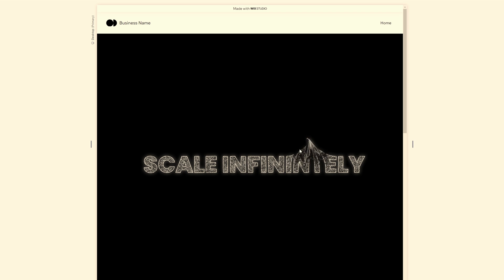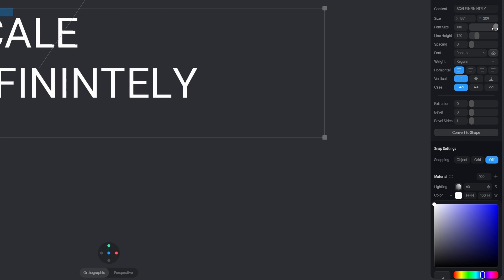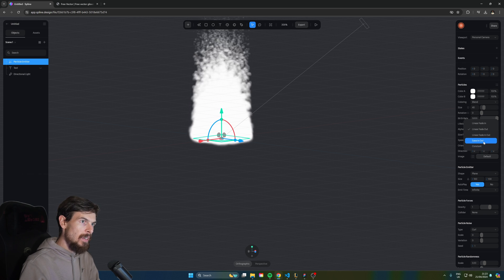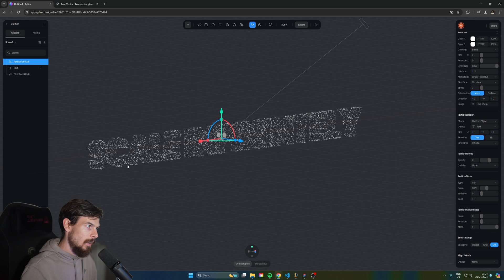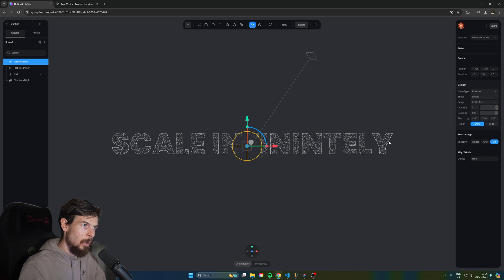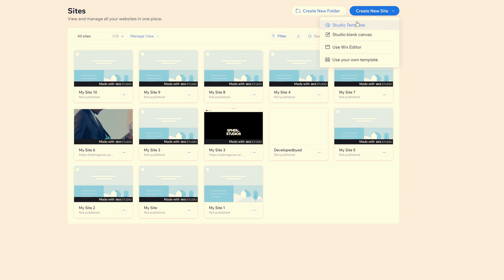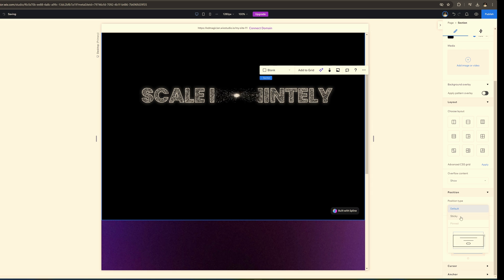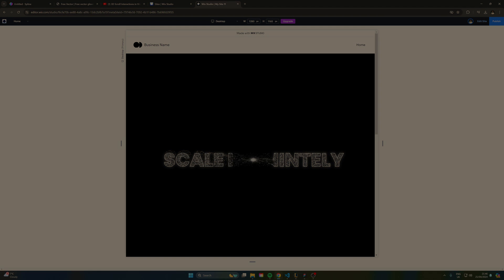Create Awesome 3D Particles Effects For Your Website!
Hey there, my web crafting Wizards! ✨

In today’s episode, I’ll show you how to create an awesome text particle effect for your website using Spline and Wix Studio. Spline is a fantastic 3D web tool that allows you to easily create and integrate 3D designs and animations into your projects. We'll use it to add a cool disintegration effect to your text when you hover over it—no code needed!

What You'll Learn:
Introduction to Spline: Understand how to navigate Spline, a user-friendly 3D design tool perfect for web designers looking to add dynamic elements to their sites without coding.
Creating Text in Spline: Learn how to create and customize 3D text using various tools and settings within Spline.
Adding Particle Effects: Step-by-step guide on adding and configuring particle effects to make your text disintegrate upon interaction.
Integrating with Wix Studio: How to export your 3D designs from Spline and embed them into your Wix Studio website seamlessly.

DevelopedByEd
Chief Sorcerer 🧙‍♂️